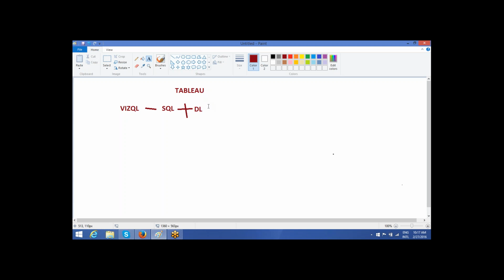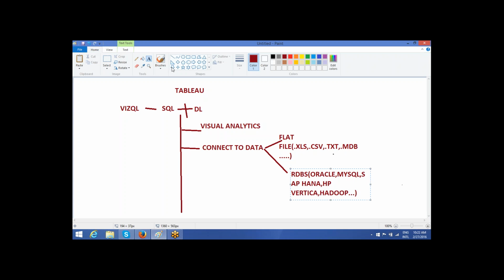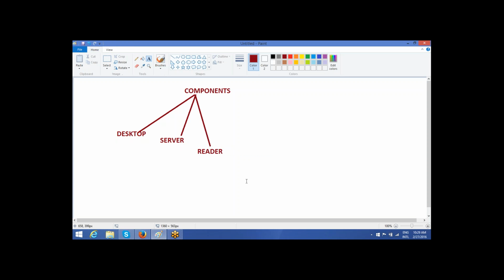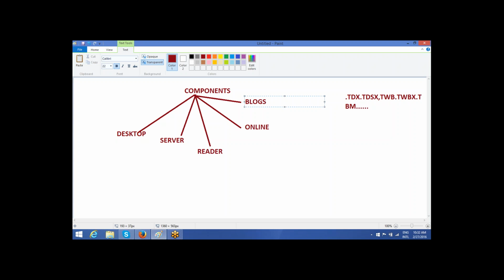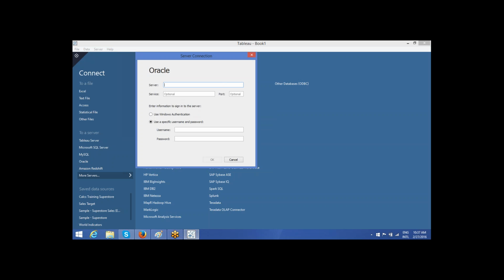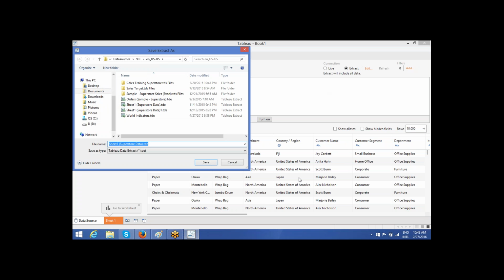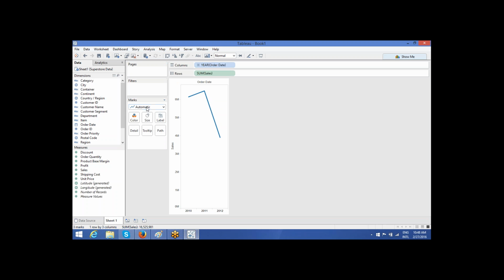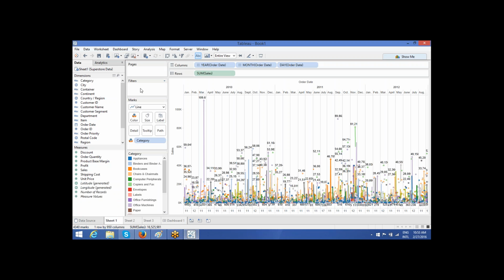Tableau Online Training | Tableau training DEMO Video | United Trainings